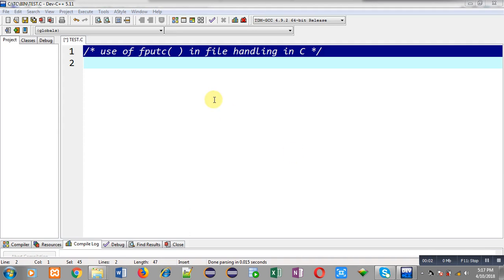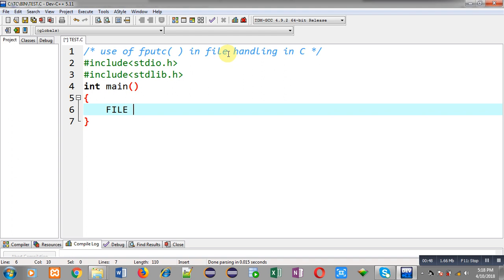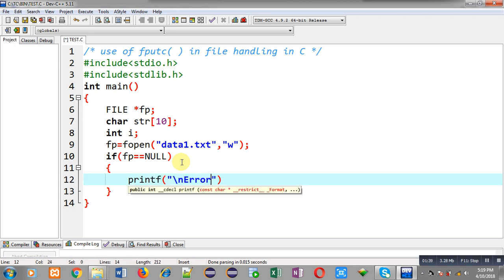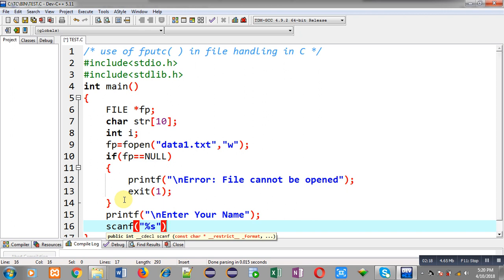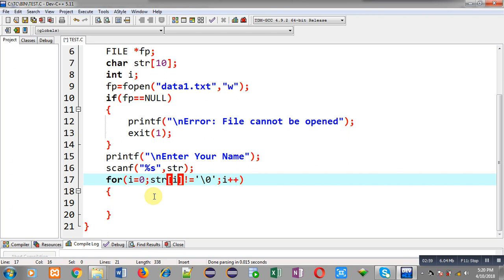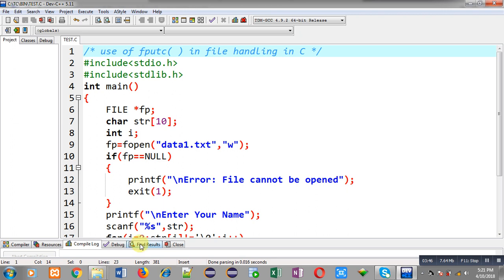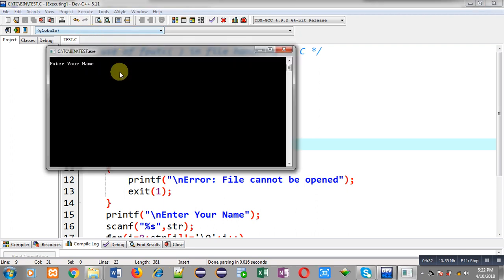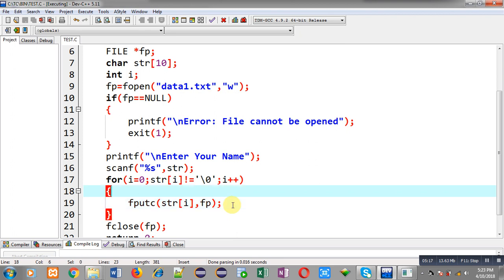How to store characters using fputc( ) function into files in c programming | by Sanjay Gupta